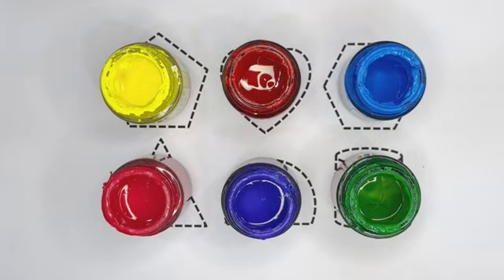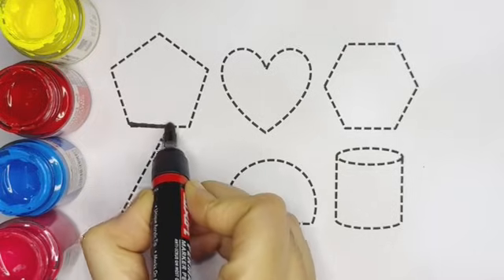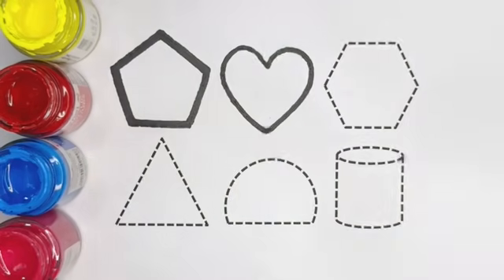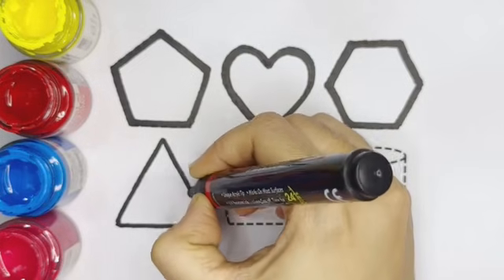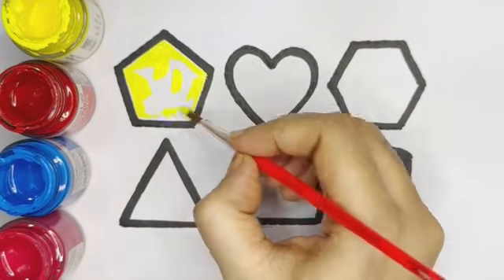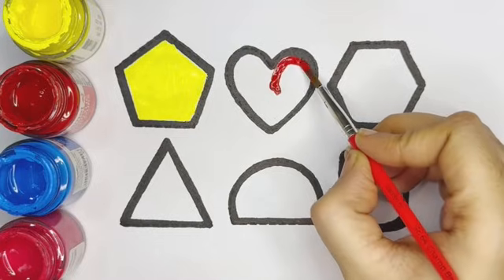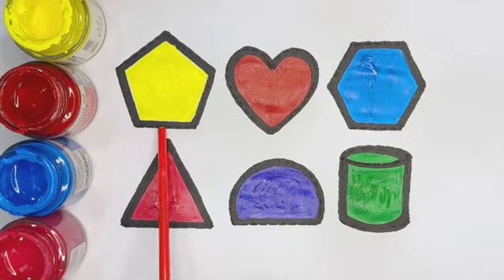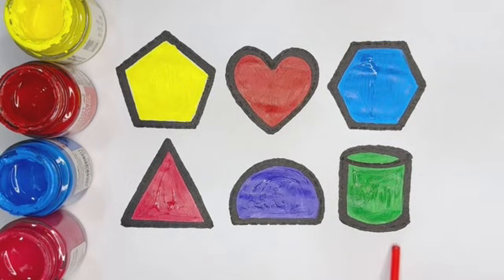2D Shapes for Kids 🔺🔵🟨 | Learn Circle, Square, Triangle & More | Preschool Learning PT-51